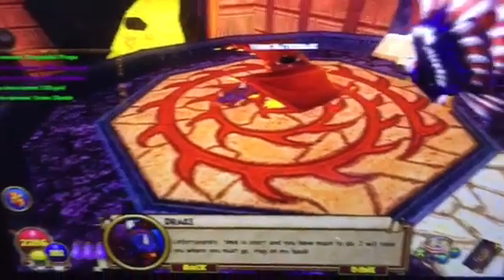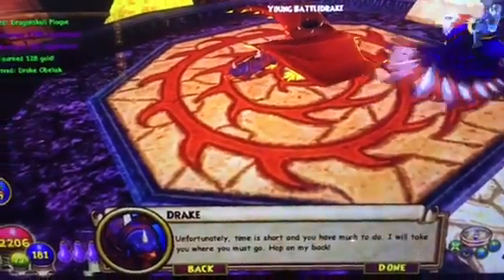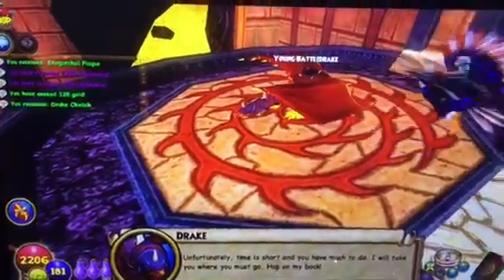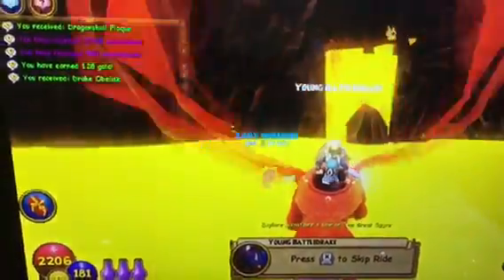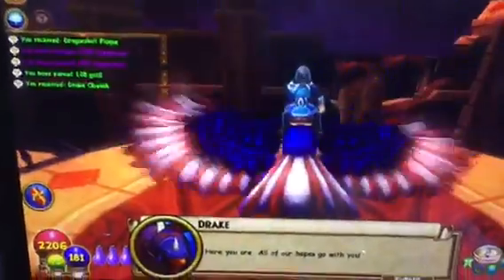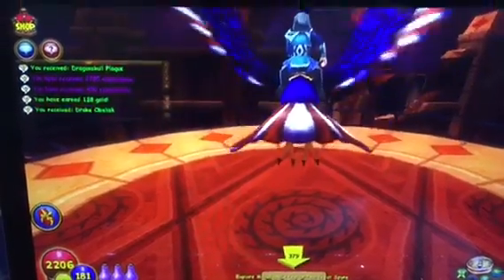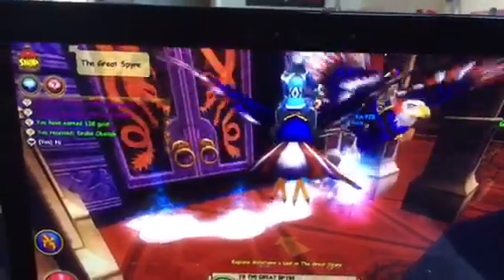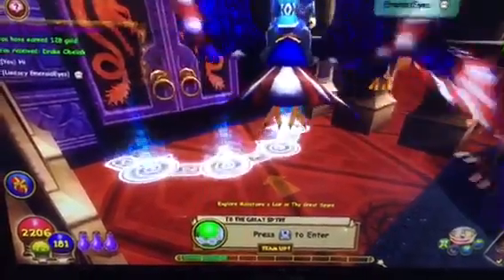Wizard 101 Young battle drake ride July 2nd 2018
The ride through the lava filled mountain.